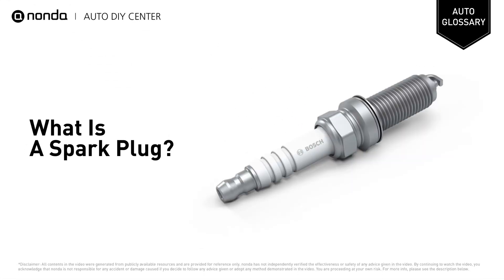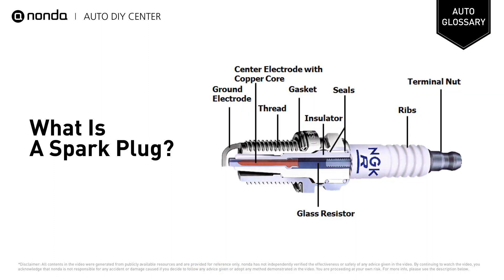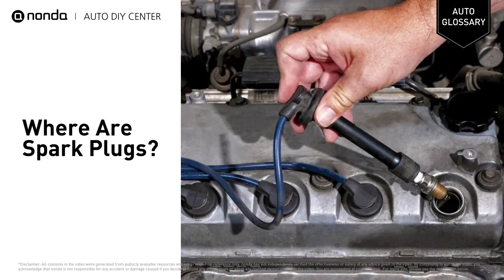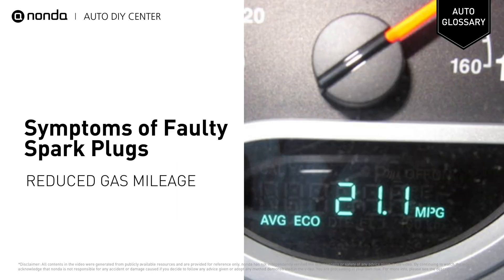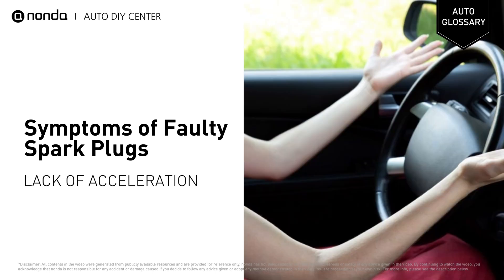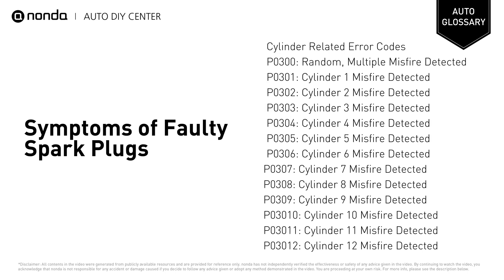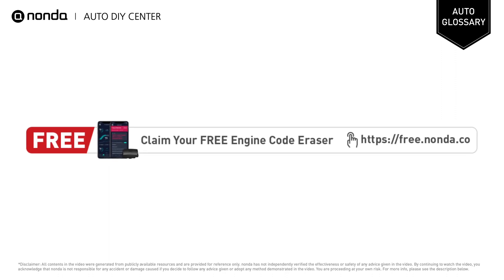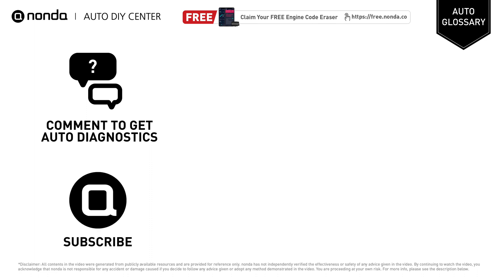Spark Plug Explained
A spark plug is an electrical device that fits into the cylinder head of some internal combustion engines and ignites compressed aerosol gasoline by means of an electric spark.

Symptoms of Faulty Spark Plugs:
REDUCED GAS MILEAGE
LACK OF ACCELERATION
HARD STARTS
ENGINE MISFIRES
ROUGH IDLING

Risk Level:
DRIVING PERMITTED
REPAIR ASAP